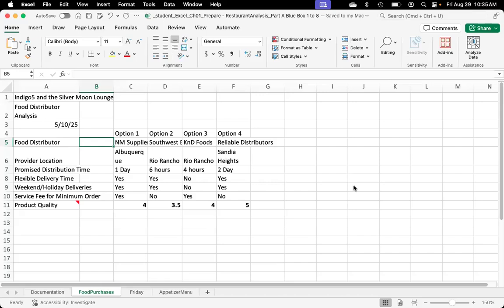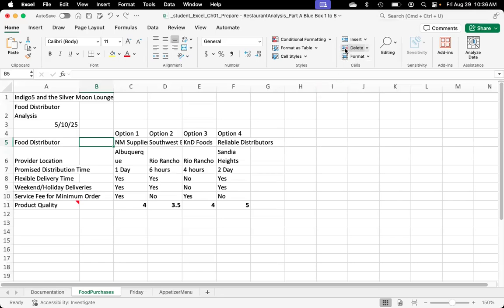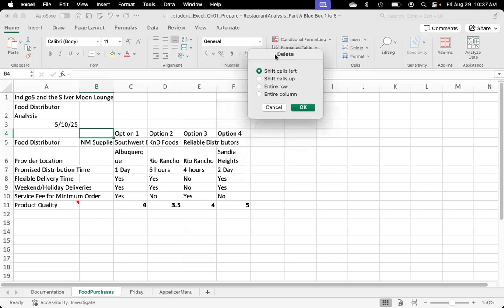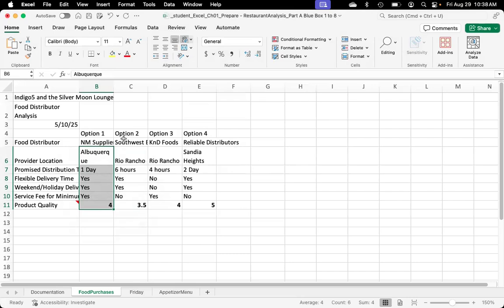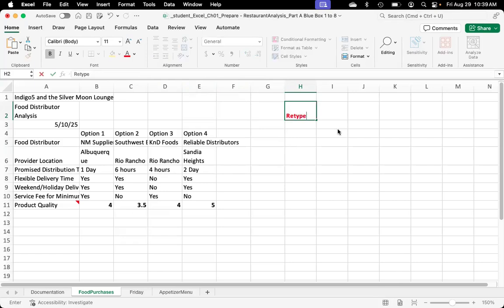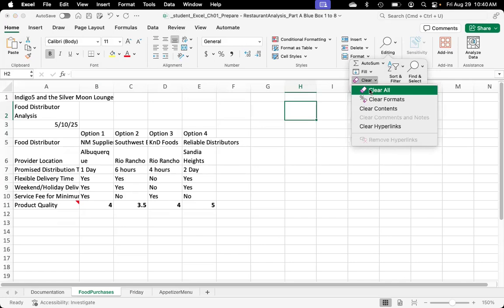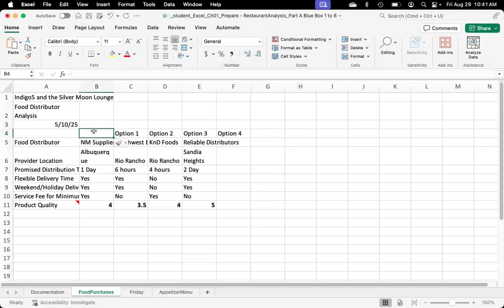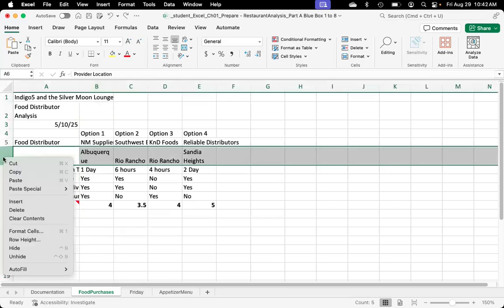Chapter 1 Blue Box 10